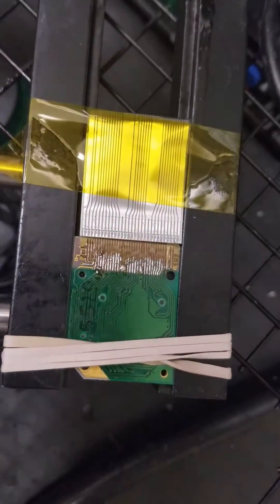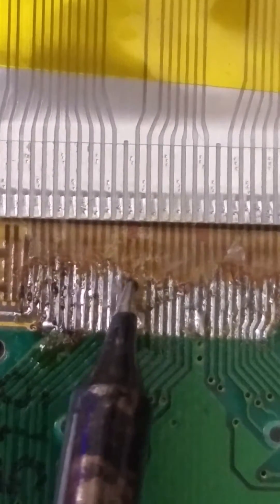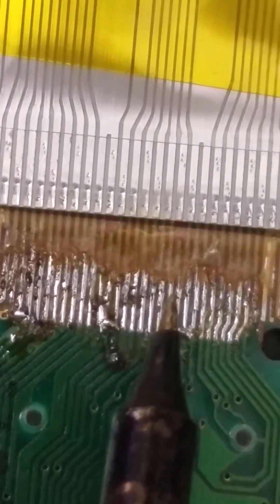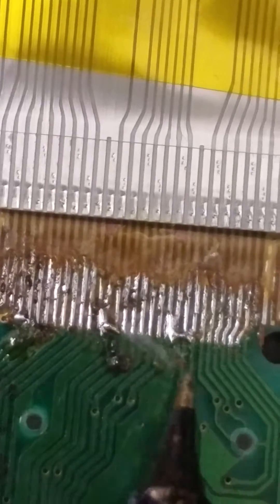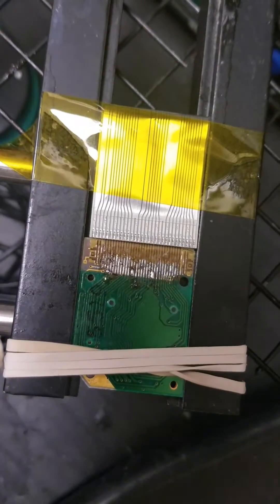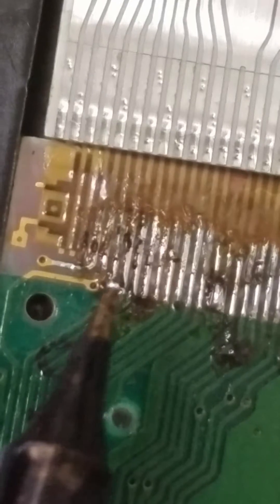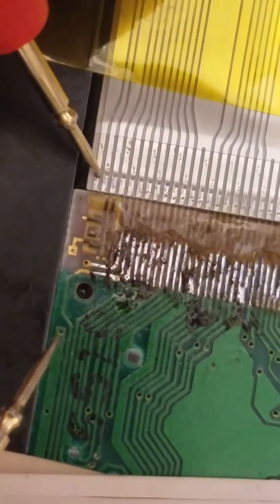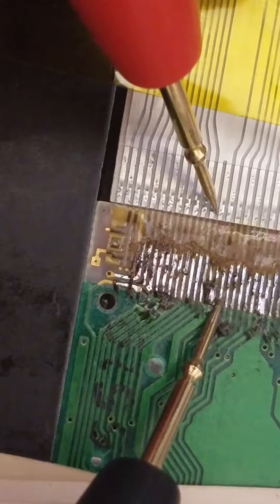Virtual Boy Permanent fix with detail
Today I am fixing a virtual boy in the shop. It has no video but does have sound and being that the screens fail due to Nintendo using glue not solder. Being that this is a live recorded repair just ignore people having side conversations with me.